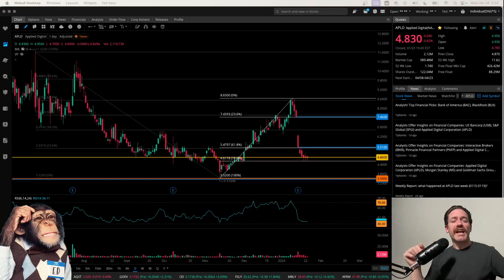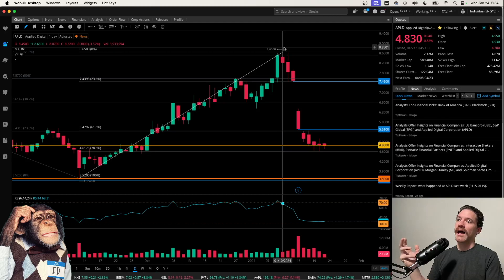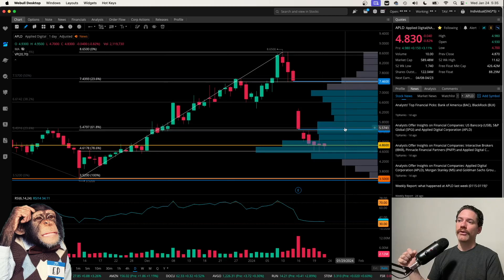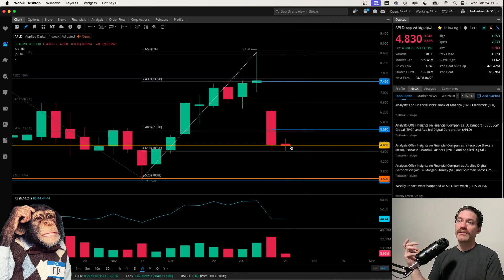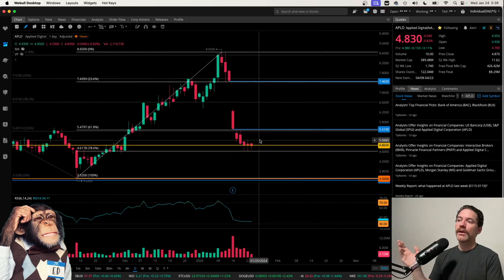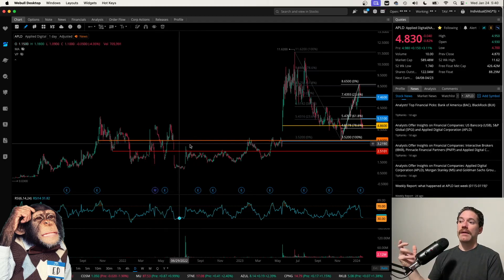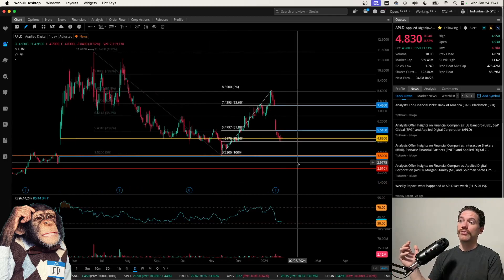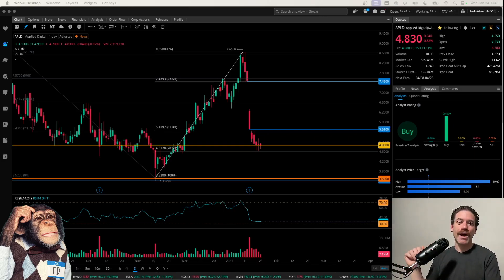Applied Digital Stock $APLD at KEY Level of Support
Applied Digital $APLD looks like it may have arrived at support at a KEY Fibonacci level and a gap fill to the upside could be in play... This is Degen Ed.